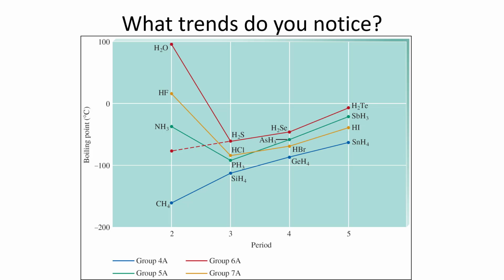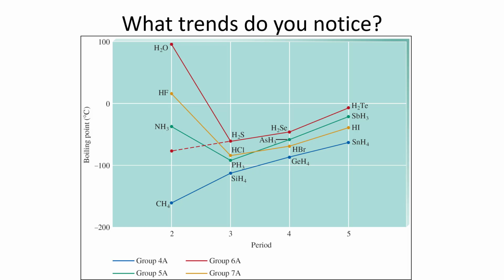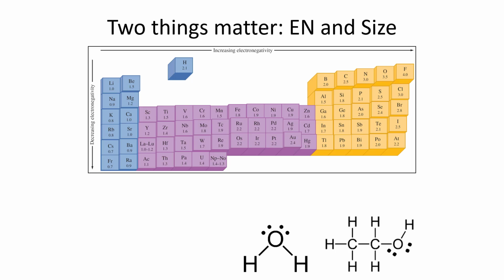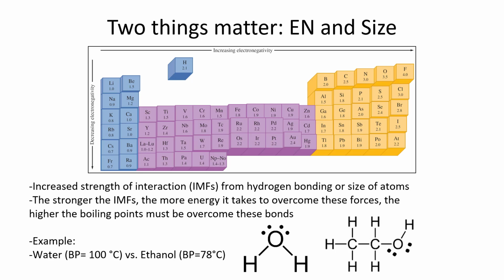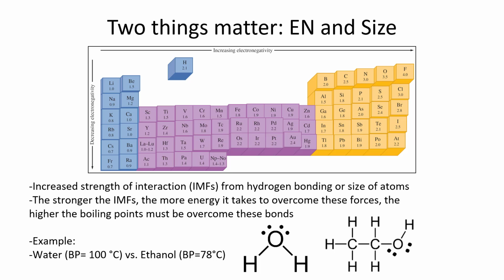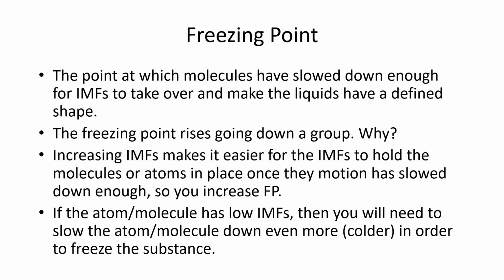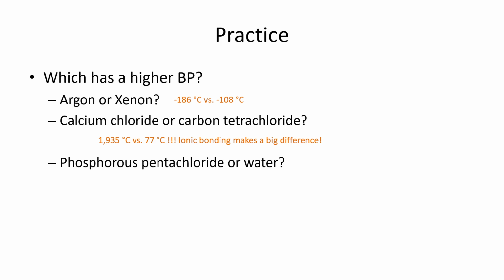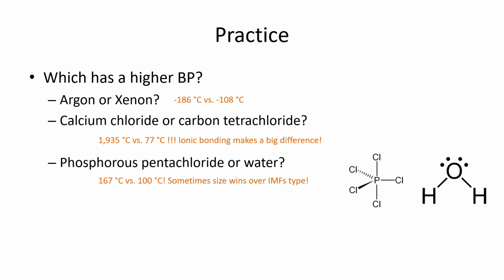2 IMFs and Freezing and Boiling Points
Utilizing intermolecular forces to help predict relative freezing and boiling points in general chemistry.